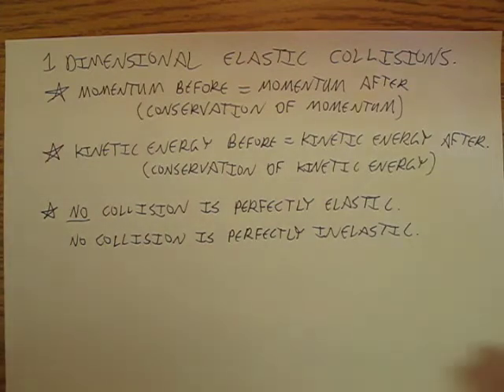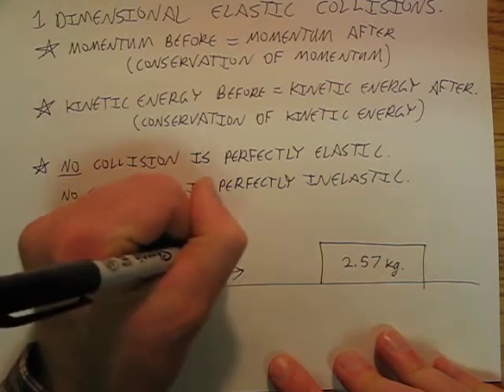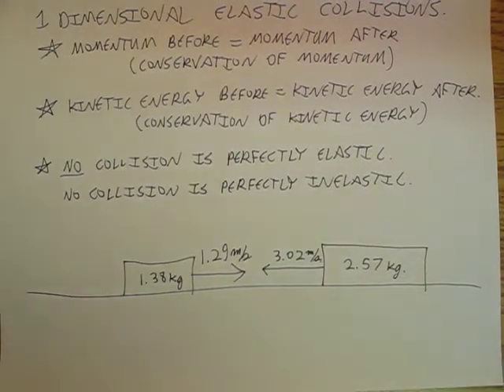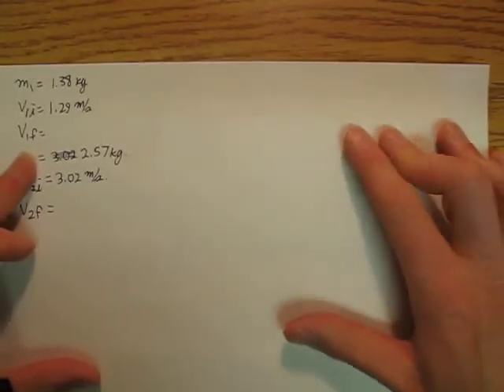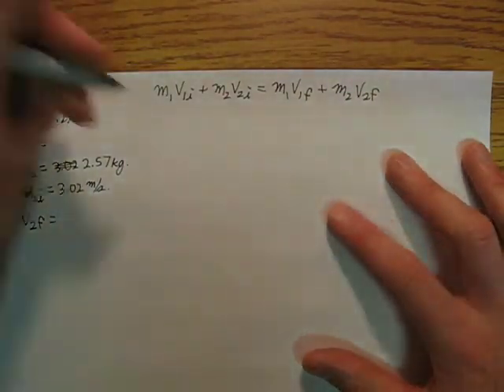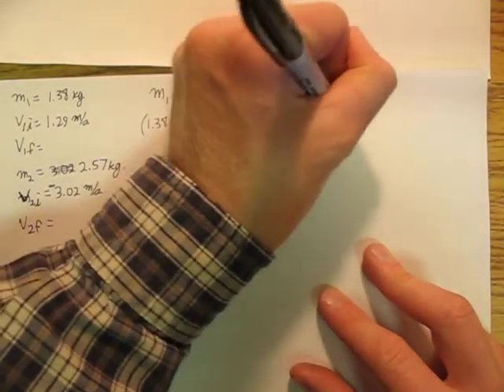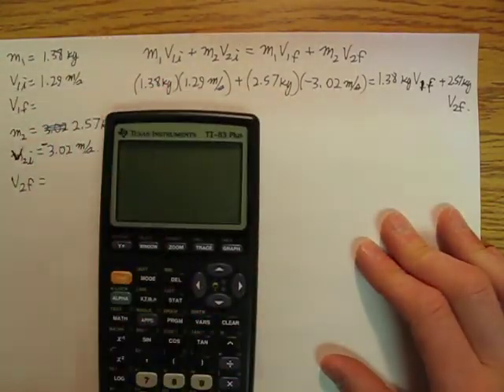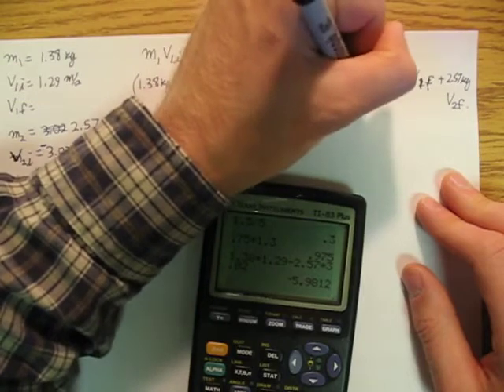BMAPhysics 6f Analyzing elastic one dimensional collisions.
Analyzing elastic one dimensional collisions.